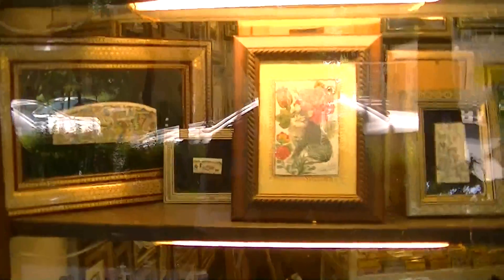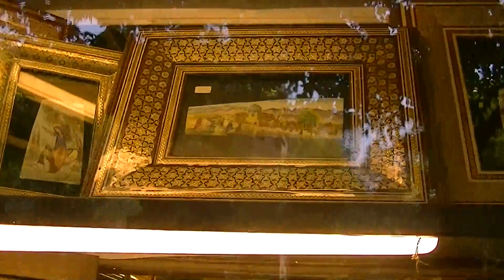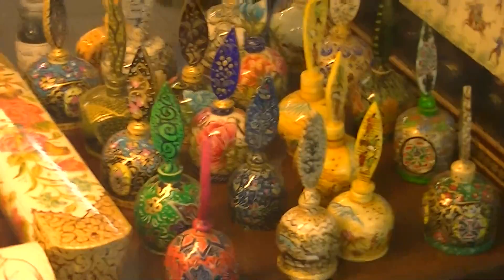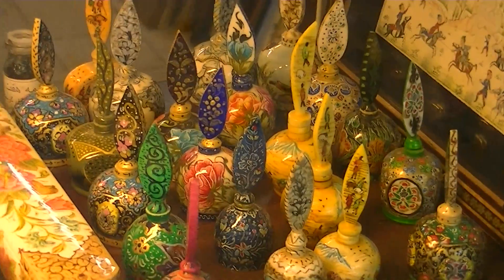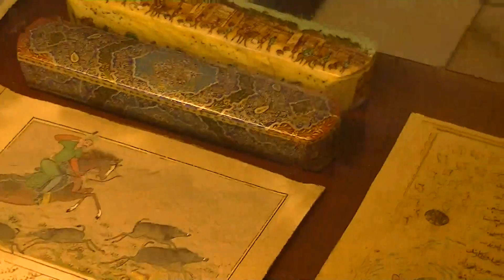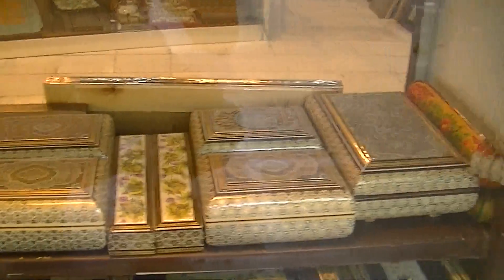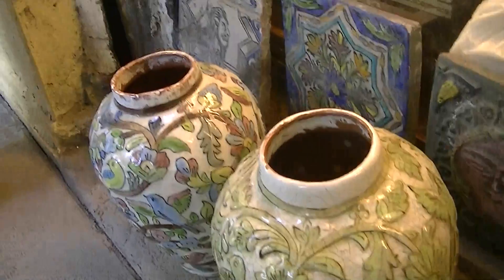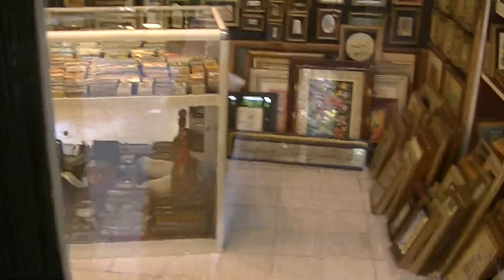Looking at Handcrafts Part 2